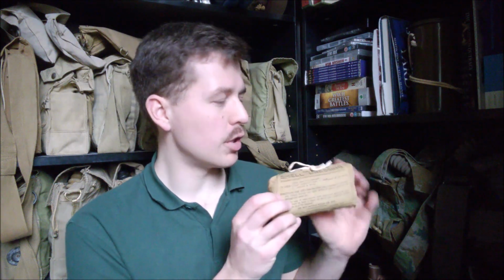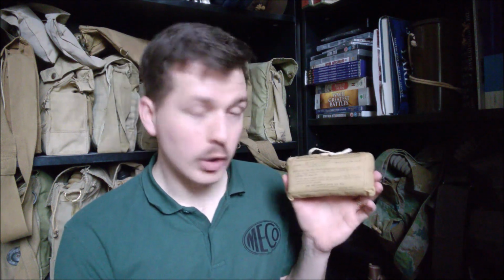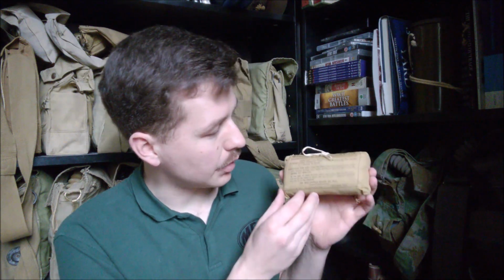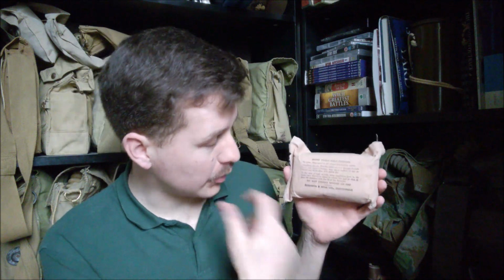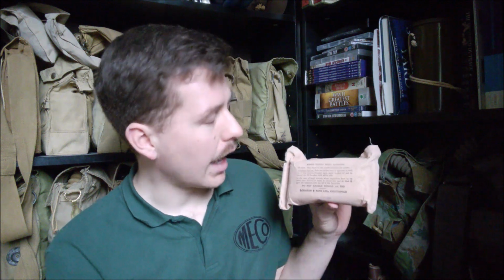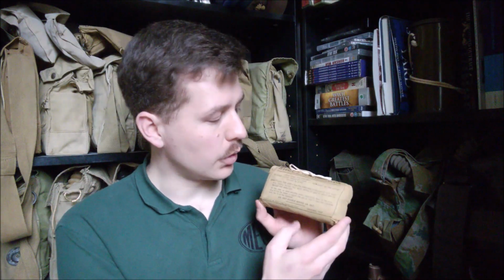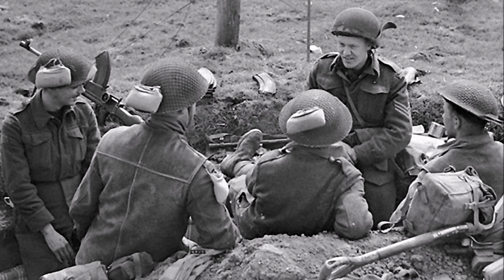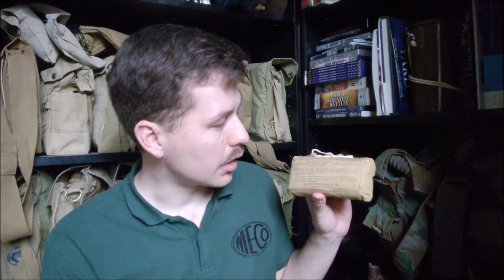British Shell Dressings - 1910s to 1990s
A look at the British and Commonwealth issue shell dressing.